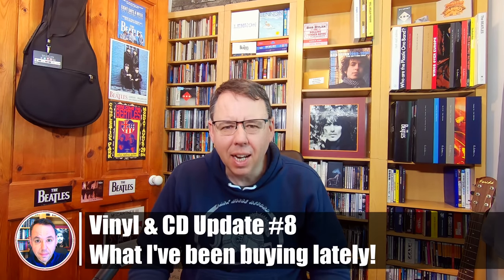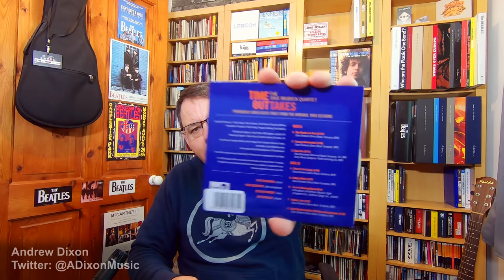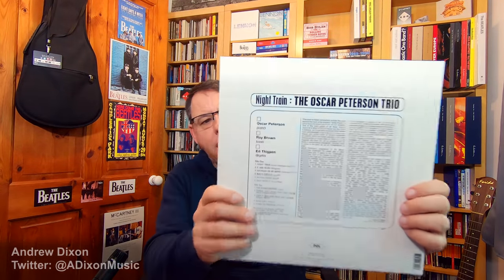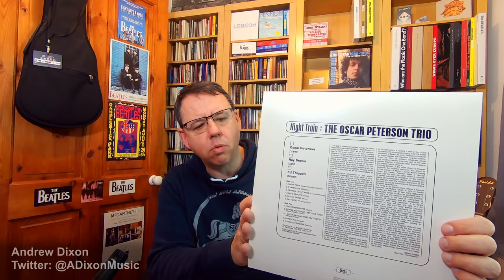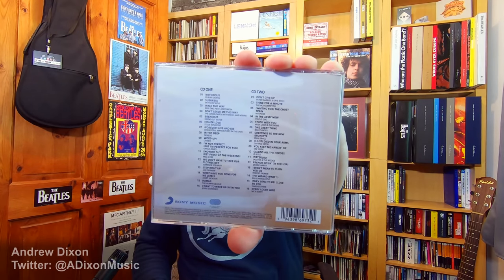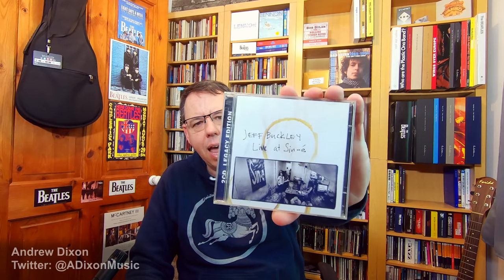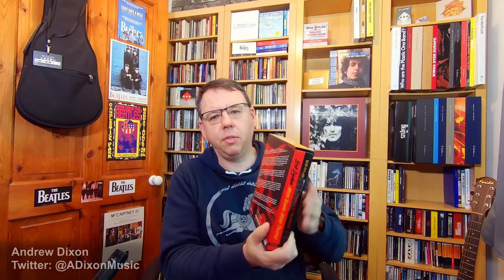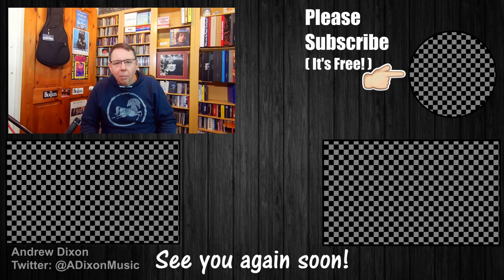Too much new stuff! Vinyl & CD Update #8 😉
Links to some of what's covered here:
David Bowie, Station To Station
David Bowie, Ziggy Stardust
David Bowie, Space Oddity
John Lennon, Plastic Ono Band Ultimate Edition
John Frusciante, The Empyrean
Linda McCartney, Wide Prairie
Queen, Bohemian Rhapsody Soundtrack
Kraftwerk, Autobahn
Oscar Peterson Trio, Night Train
David Bowie, David Bowie (1967)
David Bowie, The Man Who Sold The World
Ringo Starr, Goodnight Vienna
Jeff Buckley, Live At Sin-é [Legacy Edition]
Dave Brubeck, Time OutTakes: amzn.to/3qInxGr
Yoko Ono, Between My Head And The Sky
Bob Dylan, The Bootleg Series Vol 14: More Blood More Tracks
Ray Davies, The Kinks Choral Collection
Ringo Starr, Zoom In [EP]
Bob Dylan, 1970
John Lennon, Plastic Ono Band Ultimate Edition 6CD & 2Blu Ray
Compilation, Now That's What I Call Music 8
John Lennon, Plastic Ono Band Ultimate Edition 2CD